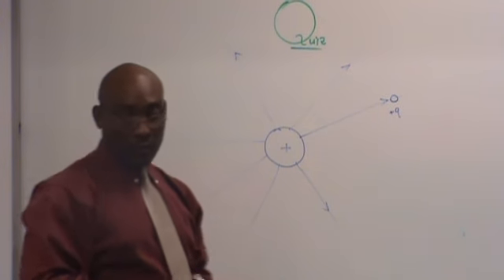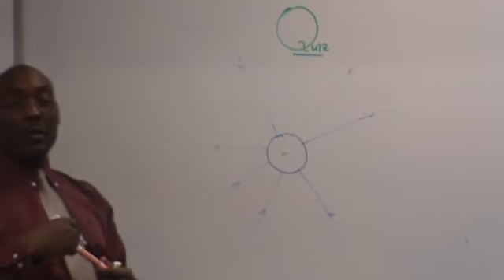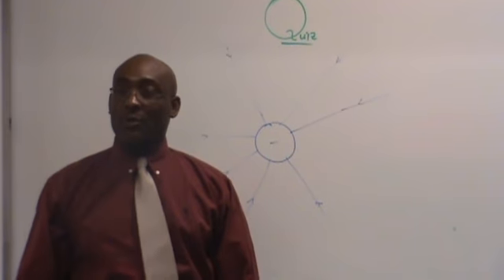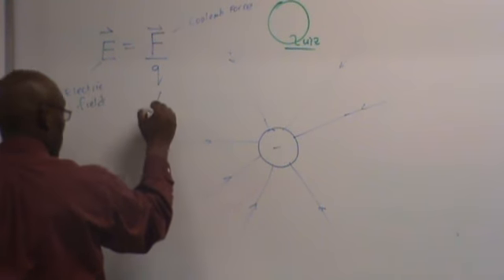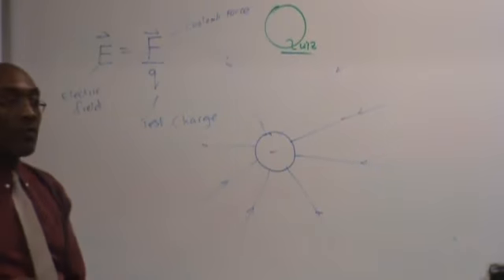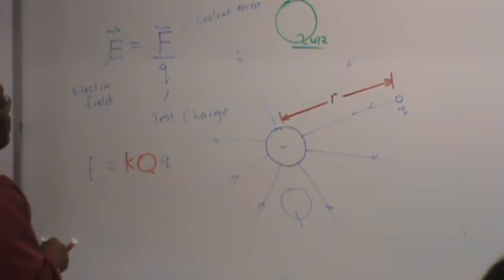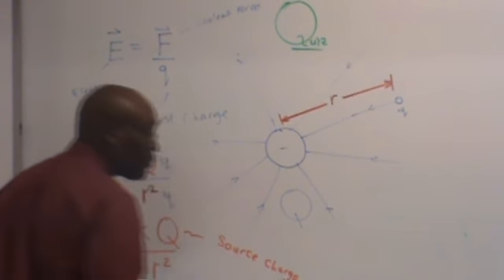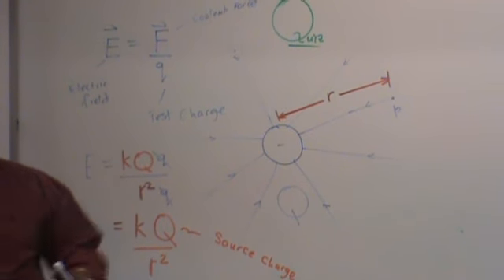The Electric Field Concept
The idea of the Electric Field